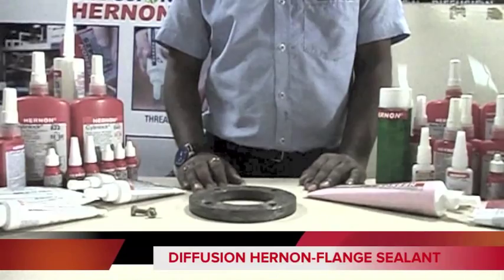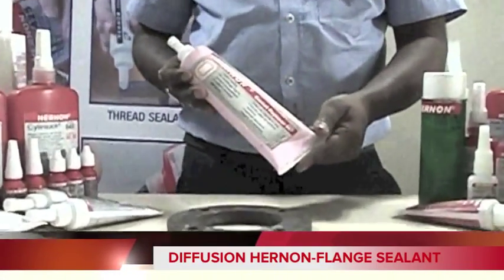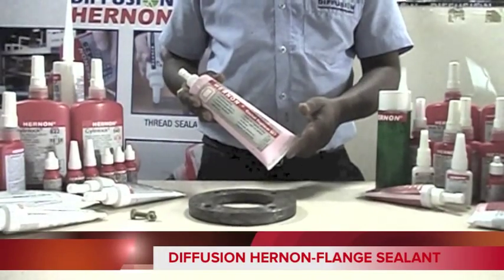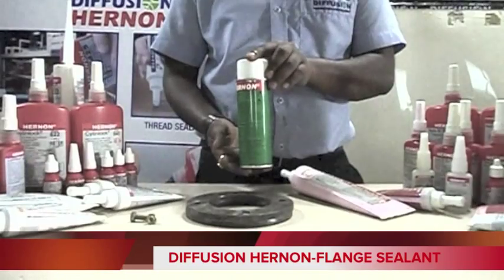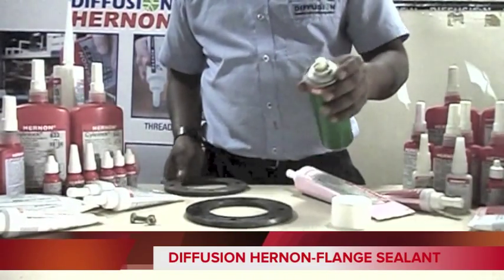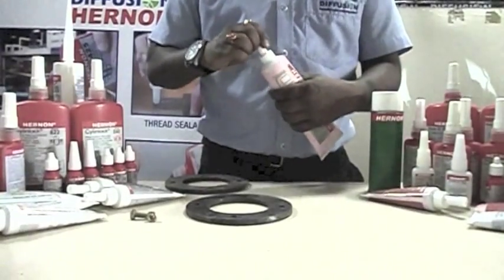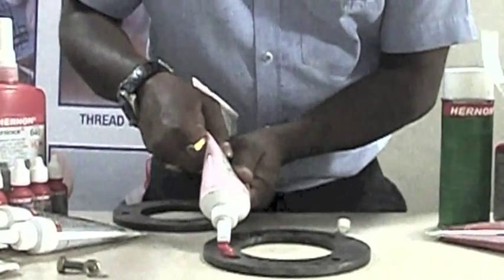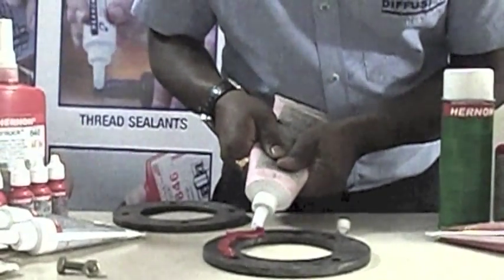FLANGE SEALANT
Gasket Replacer • Anaerobic Sealants • Flange Sealing
HERNON Gasket Replacer anaerobic adhesives are single component, 100% active, ready-to-use gel-like materials that cure at room temperature. Gasket Replacer products cure only after confinement (the nature of anaerobic adhesives) between mating surfaces. They remain wet during assembly. After curing and filling all imperfections, HERNON Gasket Replacer products form a thin, tough, resilient, solvent, and temperature resistant seal.
Gasket Replacer adhesives are superior to other gasketing methods. They contain no solvents and do not shrink, stretch, split, rot, distort, wear-out, or relax. Joints never need retorquing.
Because the gasket is formed when parts are made-up (bolted together), the plastic shim formed is truly a “custom” gasket seal. Gel not forced out cures to a shim as an exacting match of the surface irregularities. The shim mirrors and fills all the voids, nicks and scratchespresent in even the best-machined flanges.